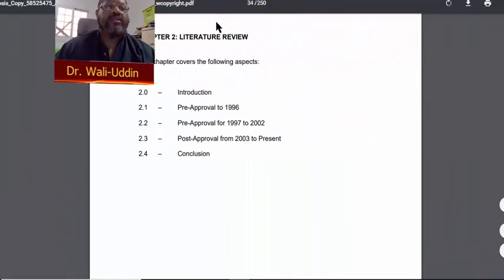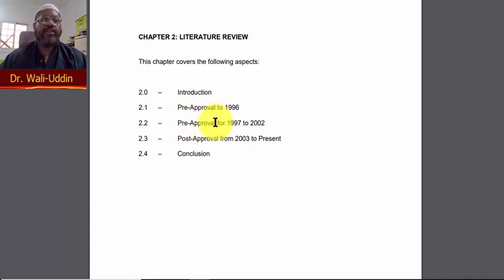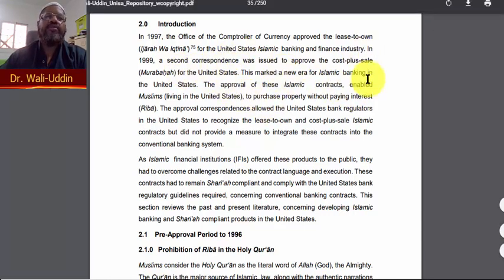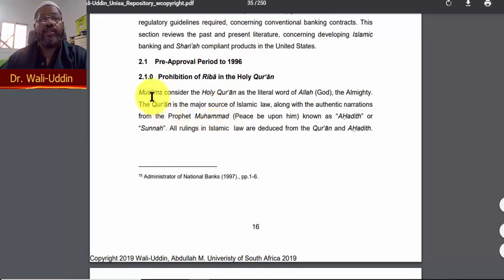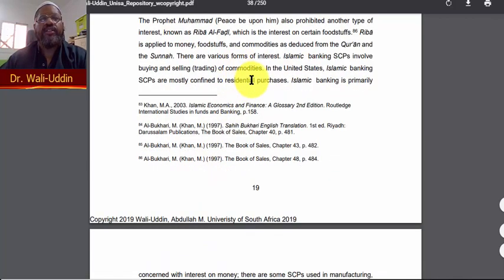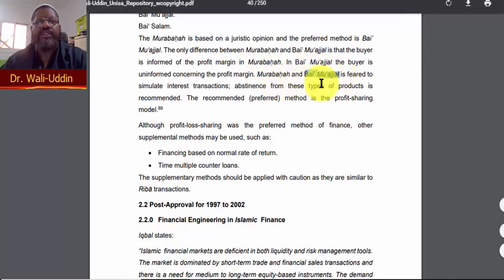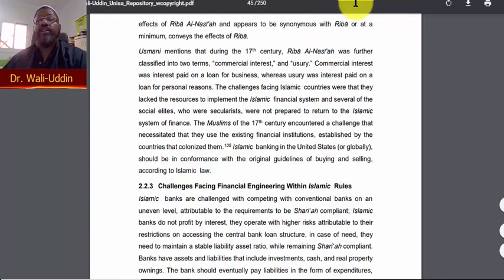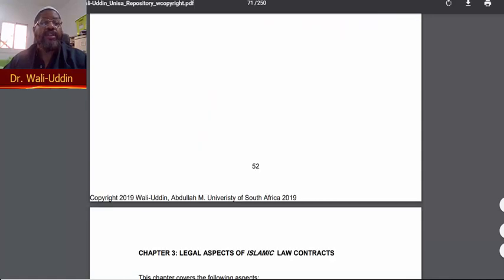The Effects of Contract Modifications on Shari'ah Compliant Products in the United States Pt. 2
This is Pt. 2 of the Ph.D. Thesis of Dr. Abdullah M. Wali-Uddin for presentation to the public for review and feedback.